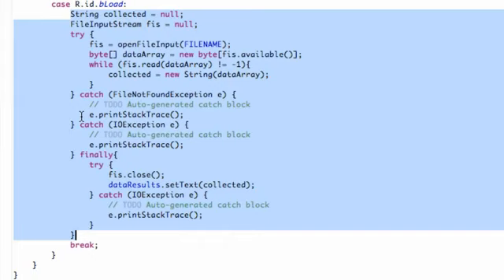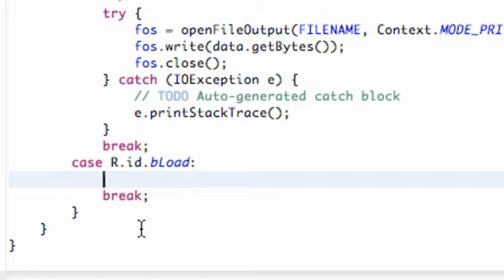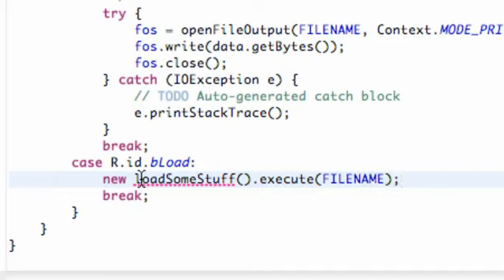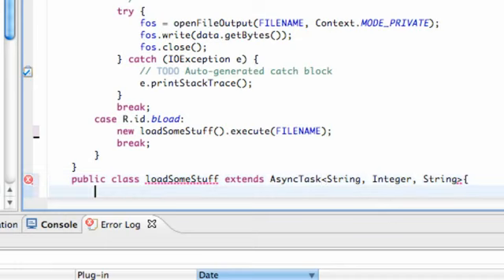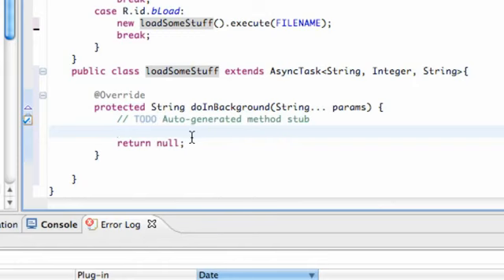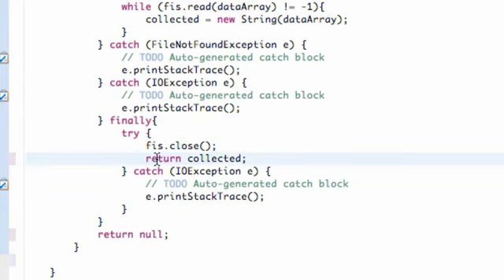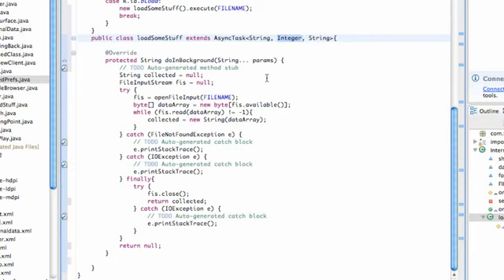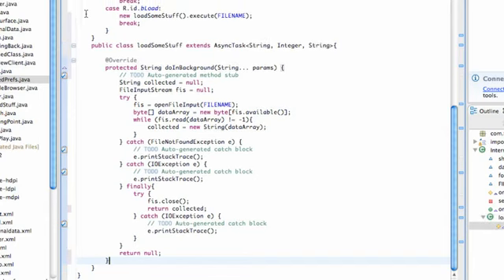Android Application Development Tutorial 101 Async Task class to load stuff YouTube